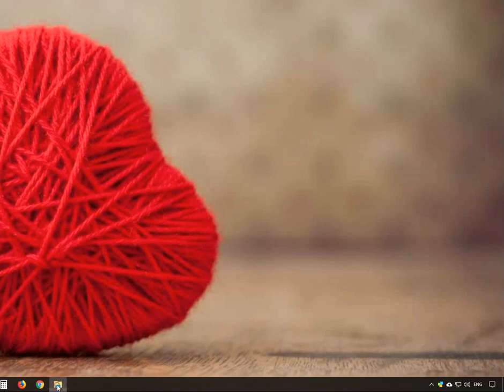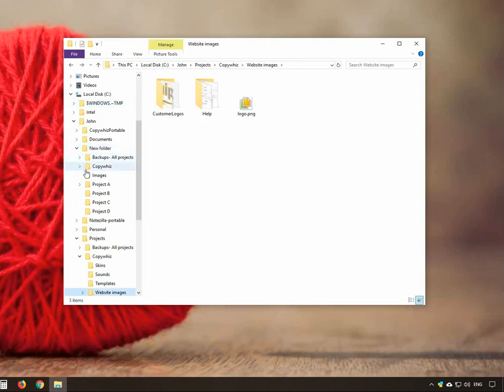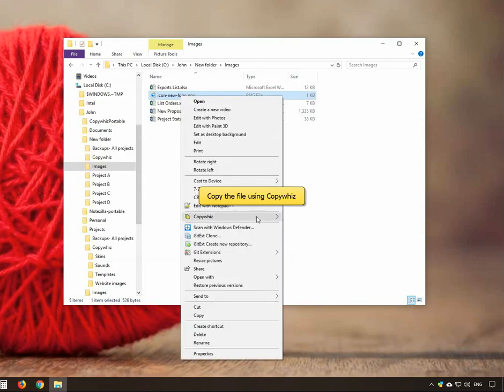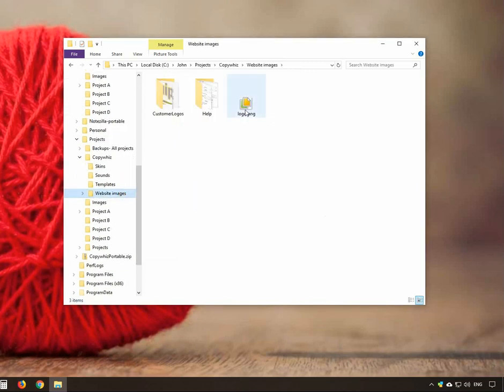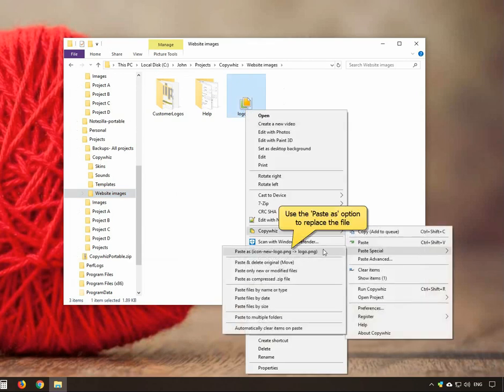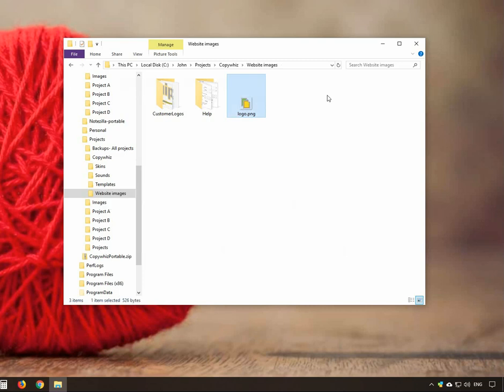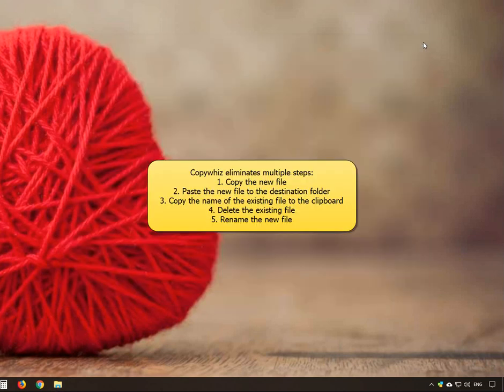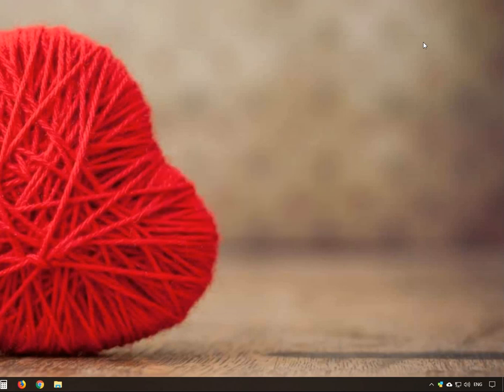Windows:Quickly replace a file with another file having different name using Copywhiz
Replace/overwrite file in minimal steps unlike multiple steps of Windows explorer copy, paste, delete and rename. Keep file name same after copy using Copywhiz. For more information on Copywhiz, click on this